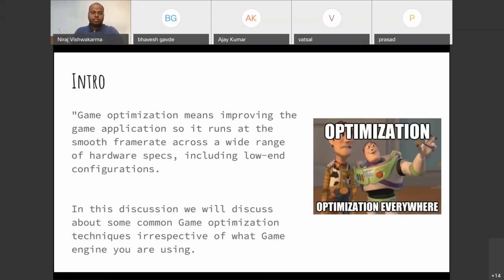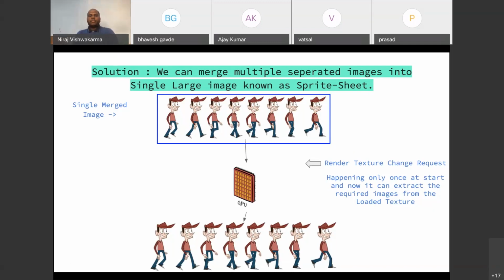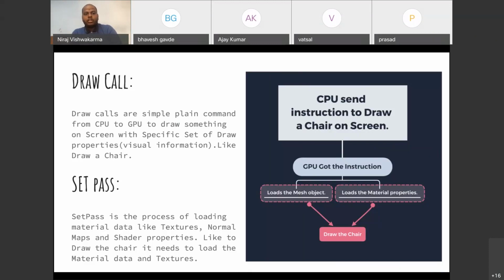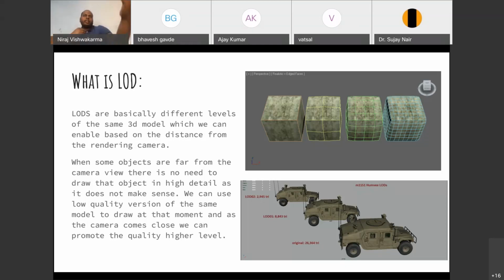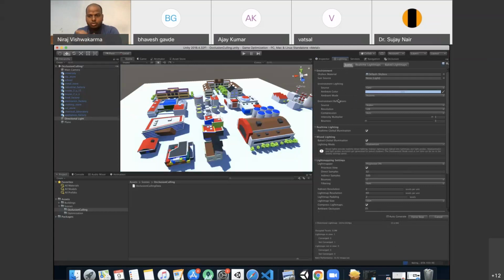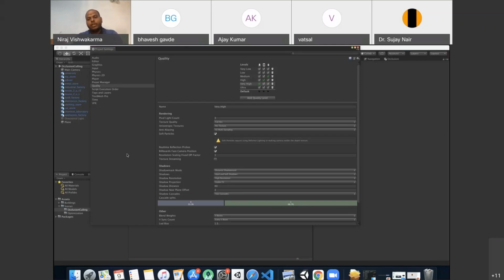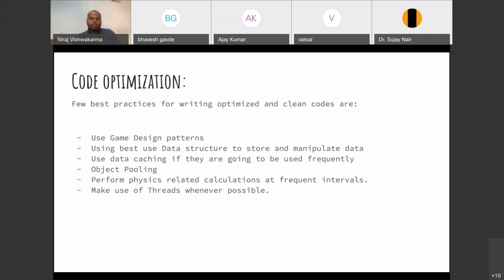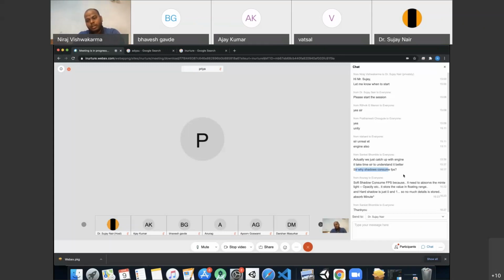Industry Immersion Game Optimization for Games 20210309 0936 1